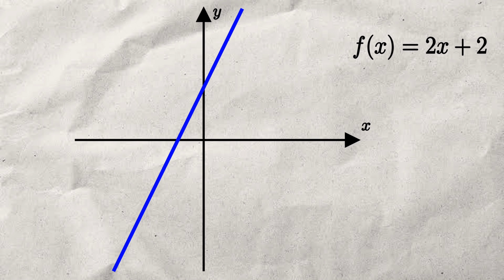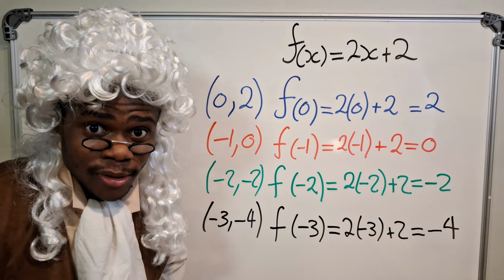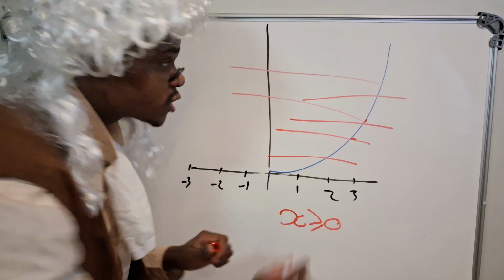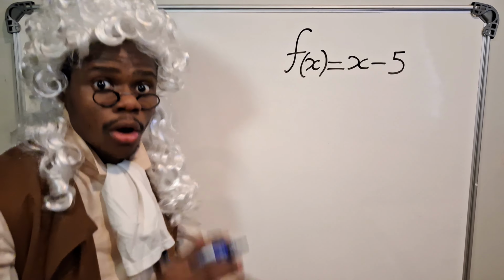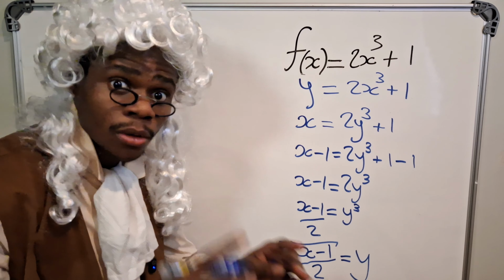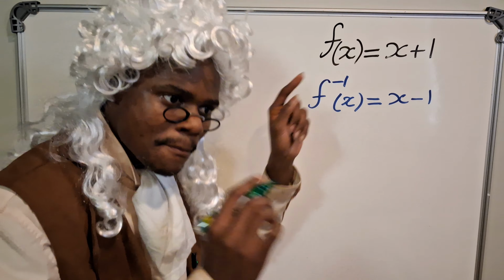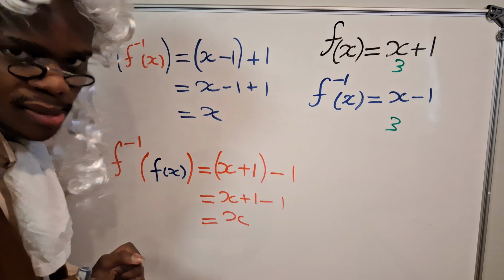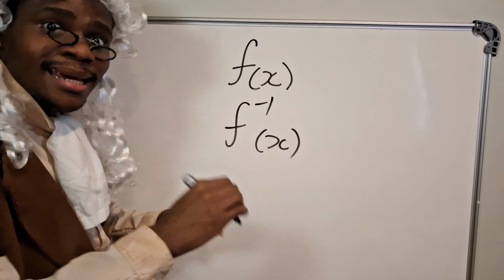Inverse Functions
In this lesson, we learn everything you need to know about inverse functions, explained visually! In this comprehensive masterclass, we break down exactly how inverse functions work, how to find them algebraically, and how to understand their composition identities conceptually.

Timestamps:

0:00 Inverse functions analogy
0:33 What is an inverse function?
0:44 How do we get coordinates on the linear function?
2:01 Swapping the x and y coordinates on the linear function
2:29 Reflecting the linear function
2:45 Which functions have inverses and which don't?
3:34 Restricting the domain of a function to make it one-to-one
5:34 Reflecting the cubic function over y=x
6:01 How to get the inverse function
8:07 The asymptotes also swap
8:56 f(x) and its inverse function will cancel each other out
11:34 The notation for the inverse is not exponent of negative one

📘 Main Precalculus Study Material:

• Precalculus: Mathematics for Calculus (7th Edition) by James Stewart, Lothar Redlin and Saleem Watson
• Maths Handbook & Study Guide (Grades 9–12) by Kevin Smith
• Precalculus All-In-One For Dummies by Mary Jane Sterling
• Precalculus (Corrected 3rd Edition) by Carl Stitz and Jeff Zeager
• Precalculus by David H. Collingwood, K. David Prince and Matthew M. Conroy
• Precalculus (9th Edition) by Michael Sullivan

Animations powered by Manim, thanks Grant Sanderson!